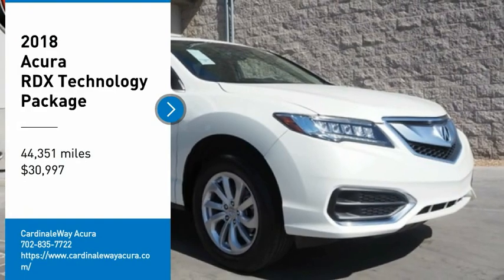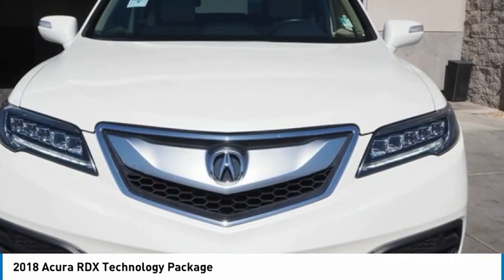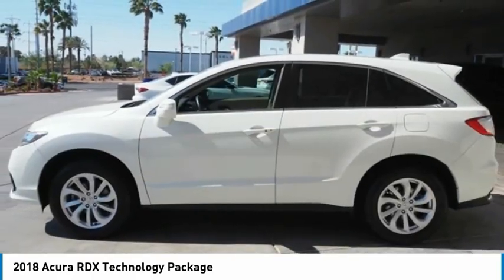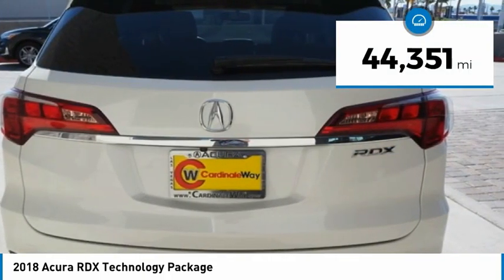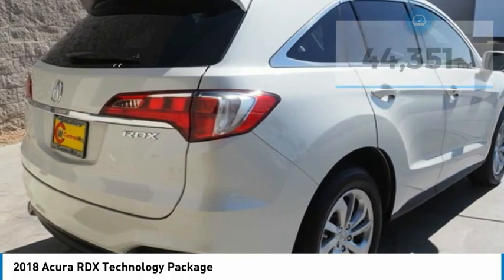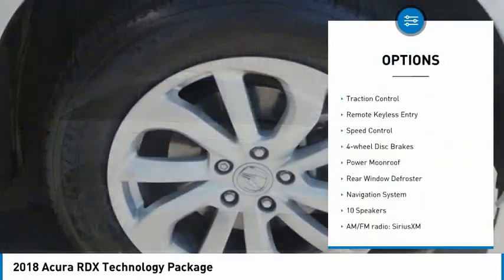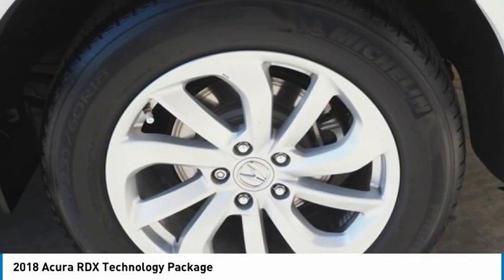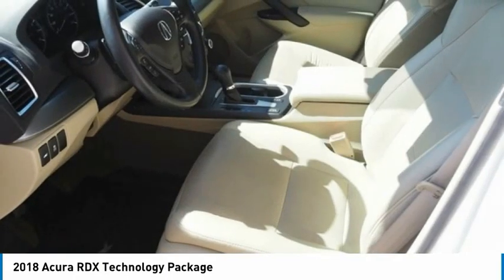2018 Acura RDX Technology Package FOR SALE in Las Vegas, NV P2889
2018 Acura RDX Technology Package

CardinaleWay Acura
7000 West Sahara Ave

Want us to come to you? No problem! In case we missed a picture or a detail you would like to see of this 2018 RDX, we are happy to send you A PERSONAL VIDEO walking around the vehicle focusing on the closest details that are important to you. We can send it directly to you via text or email. We look forward to hearing from you!  Certified. White Diamond Pearl 2018 Acura RDX Technology Package FWD 6-Speed Automatic 3.5L V6 SOHC i-VTEC 24V Come visit our showroom where you will find our associates live by our mantra that We Develop Outstanding Relationships Where Everybody Wins on 7000 West Sahara Ave, Las Vegas NV 89117. We are the CardinaleWay, family owned since 1979. Recent Arrival! 20/28 City/Highway MPG Acura Certified Pre-Owned Details: Powertrain Limited Warranty: 84 Month/100,000 Mile (whichever comes first) from original in-service date 182 Point Inspection Vehicle History Limited Warranty: 24 Month/100,000 Mile (whichever comes first) after new car warranty expires or from certified purchase date Warranty Deductible: 0 1st scheduled maintenance, Complimentary 3-month AcuraLink trial, Complimentary 3-month SiriusXM Radio Service. Includes Trip Interruption, Rental Vehicle Reimbursement and Concierge Service Roadside Assistance Transferable Warranty Awards: 2018 KBB.com 10 Best Luxury Cars Under 35,000 2018 KBB.com 5-Year Cost to Own Awards Kelley Blue Book Brand Image Awards are based on the Brand Watch(tm) study from Kelley Blue Book Market Intelligence. Award calculated among non-luxury shoppers.  Kelley Blue Book is a registered trademark of Kelley Blue Book Co., Inc. Vehicle price and availability are subject to change without notice.